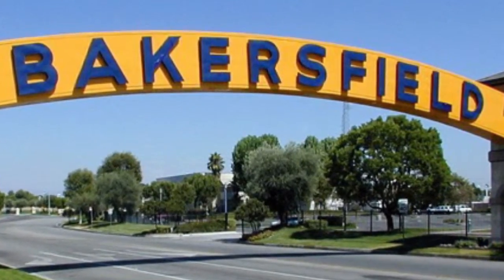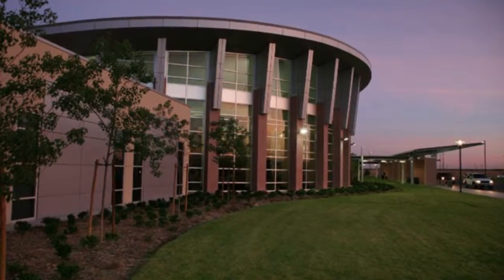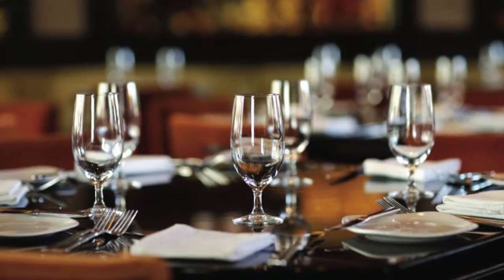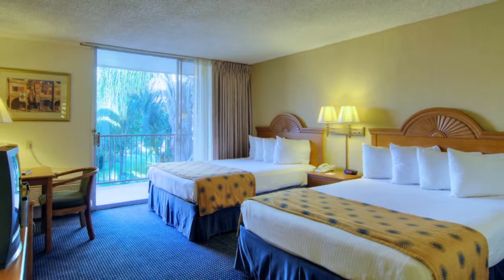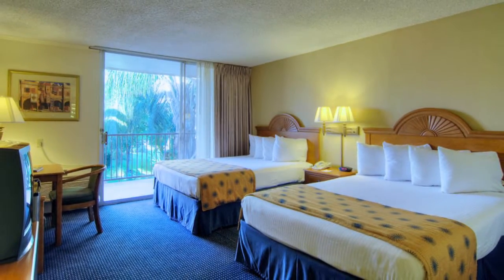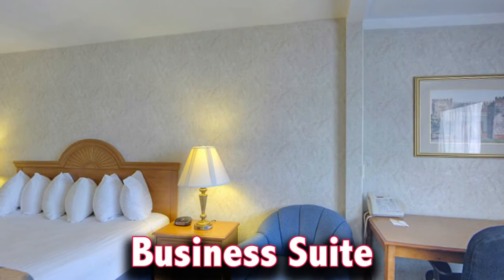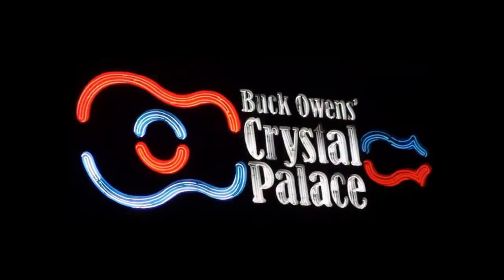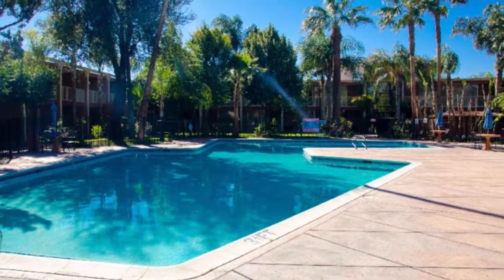Red Lion Hotel - Bakersfield, CA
You’ll enjoy the best Bakersfield has to offer at the Red Lion Hotel.  This full-service hotel is close to the convention center and other area attractions, and a delicious array of restaurants is nearby.

We serve a made to order hot American breakfast each morning, and we offer an airport shuttle, business center, meeting room and high-speed internet. The on site Junction Lounge is open Monday-Saturday, with Happy Hour specials nightly.

Each of our beautiful guest rooms has a full range of amenities designed with your comfort in mind.  We also offer business rooms with a large work space, as well as a business suite with a separate seating area and a three room conference suite. We are conveniently located next door to Buck Owens Crystal Palace.

Whether you’re working up a sweat in the fitness center, relaxing by the pool, or enjoying one of our many fun-filled activities, you’ll love your stay at Red Lion Hotel - Bakersfield